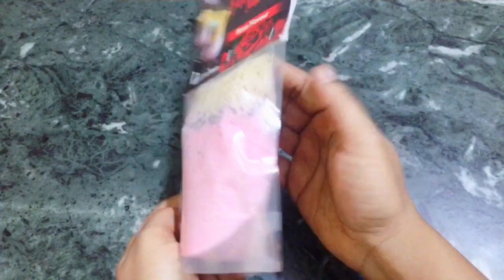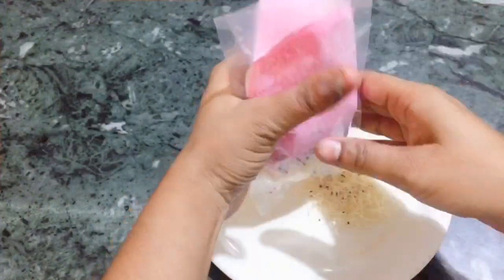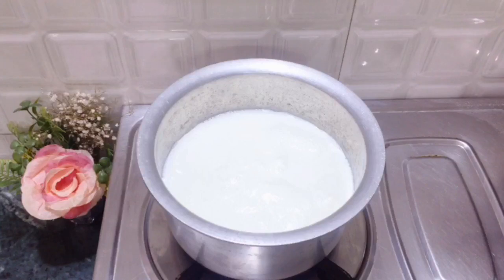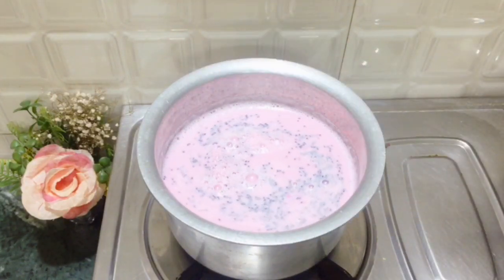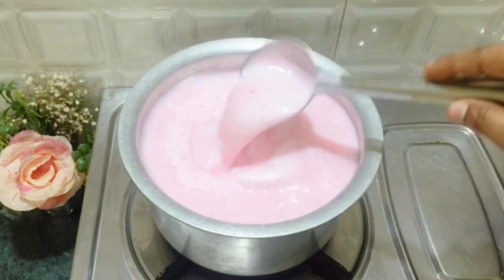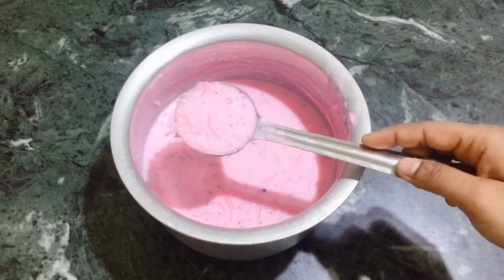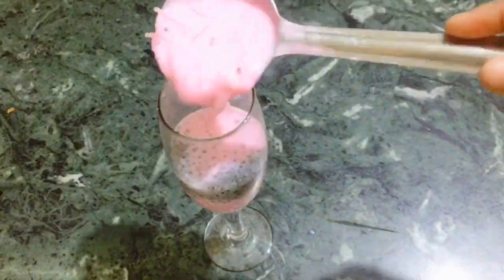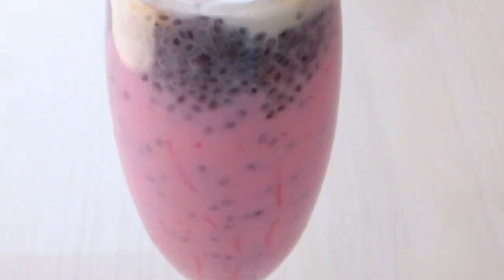बिना किसी झंझट के झटपट बनाये premix से फ़ालूदा